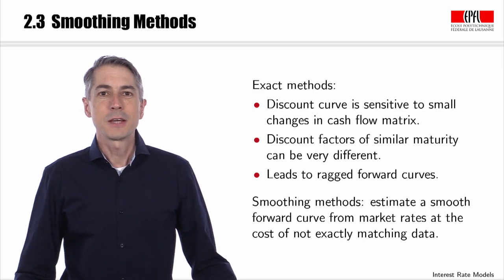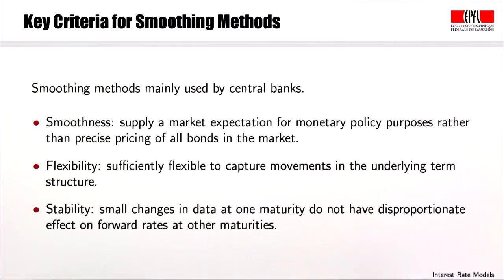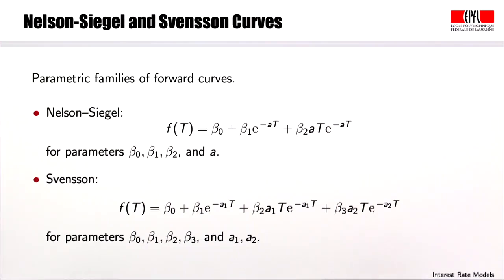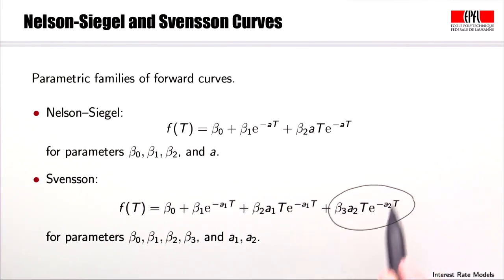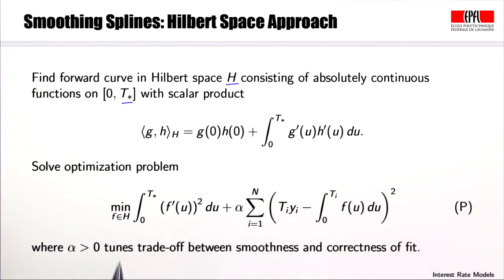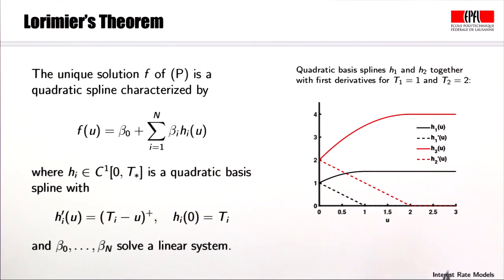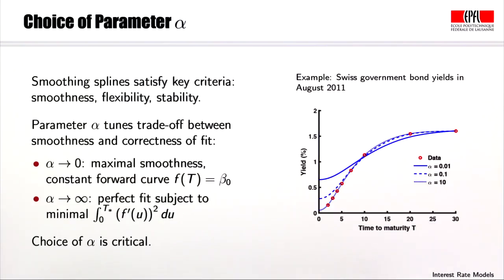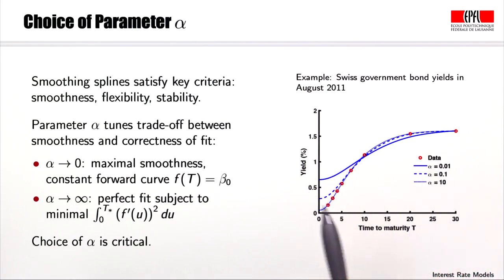Yield curve construction Siegel Method